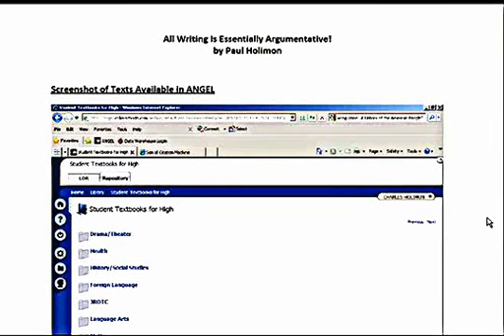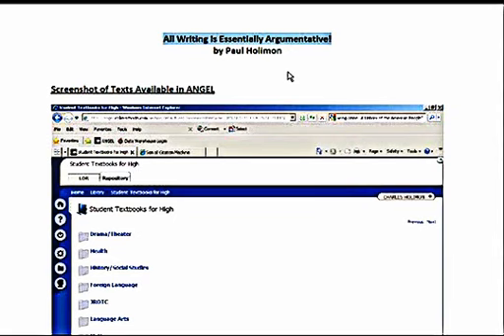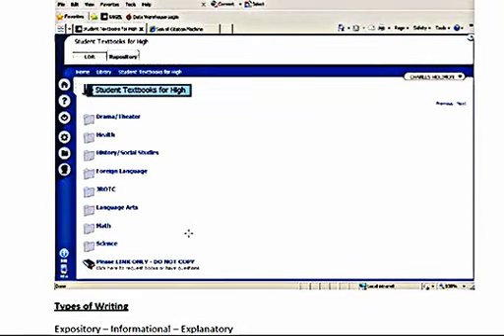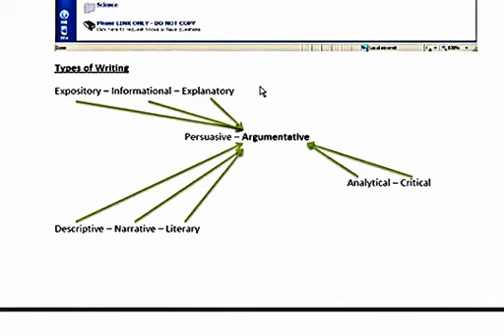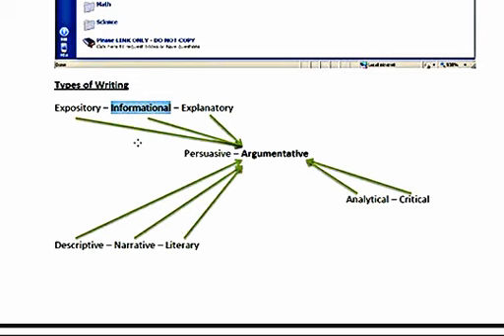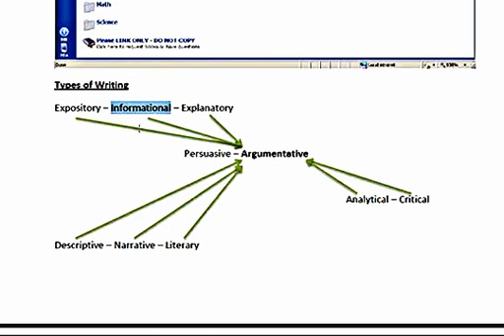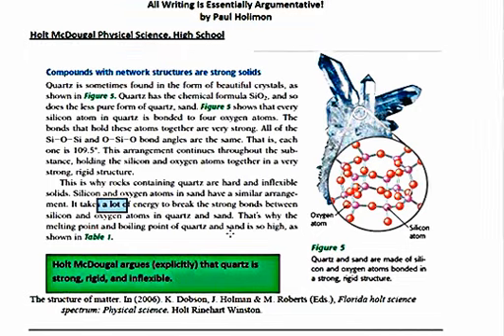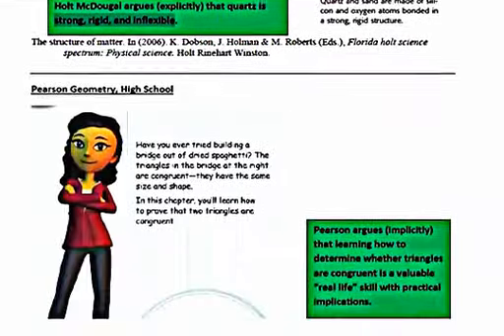All Writing Is Essentially Argumentative! Content Area Focus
Paul Holimon's 18-minute video discussing the argumentative structure of all writing. The texts discussed are high school level, but the principle can be applied K-12.